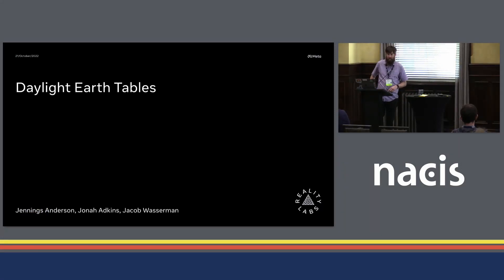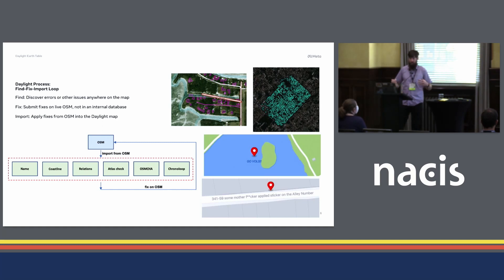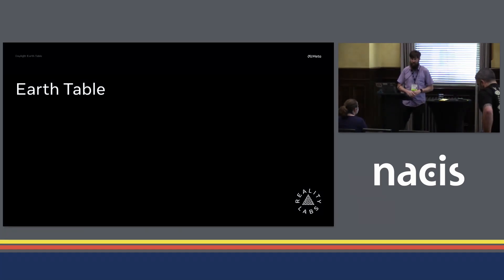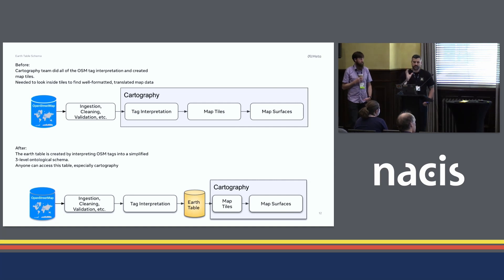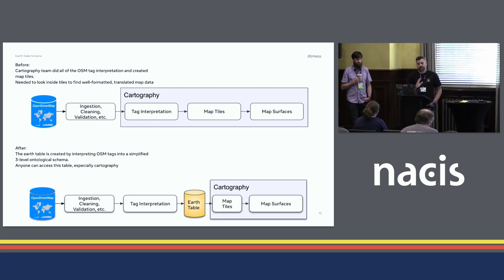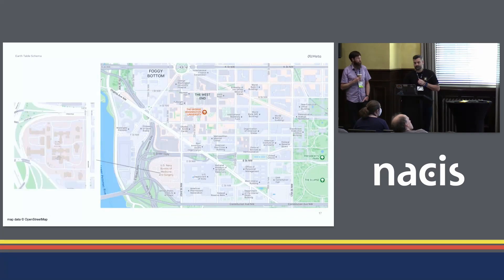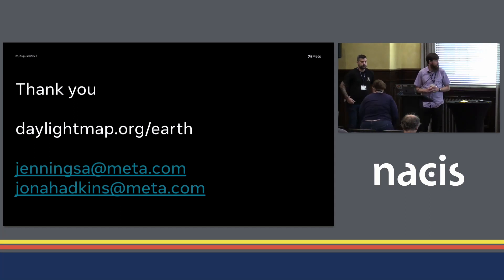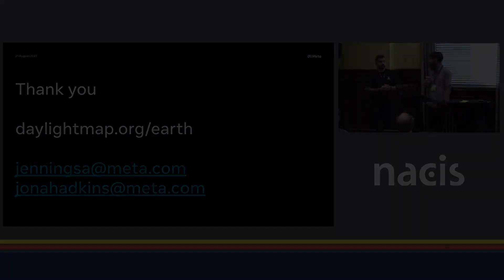Daylight Earth Tables - Jennings Anderson, Meta; Jacob Wasserman, Meta; Jonah Adkins, Meta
Earth Tables is a new open data project, built off the existing Daylight program which provides a cleaned and validated version of OpenStreetMap. They are a well-defined, ergonomic schema of basemap data for anyone to use without needing to be an expert on OSM tagging. Need to know if there’s any bodies of water in a location including oceans, lakes, rivers, and ponds? Just query for ‘water’. Want all the parks in the world? Just query for ‘parks’. Yes - it’s that easy. This talk will introduce you to Earth Tables, where to find them, how to query them, and how you can implement them in your cartographic workflows.